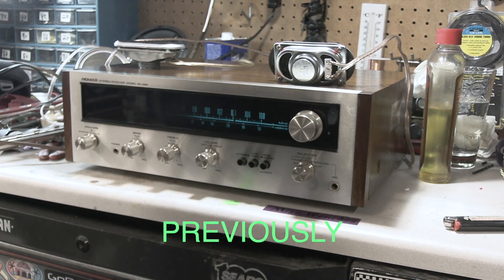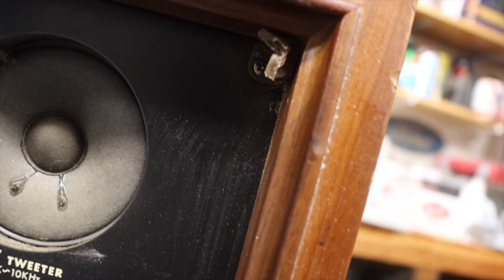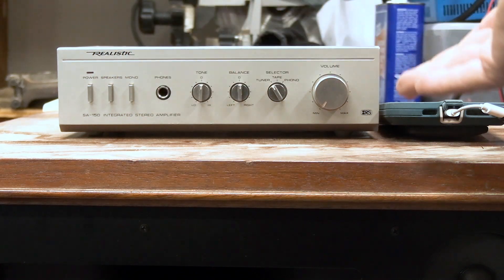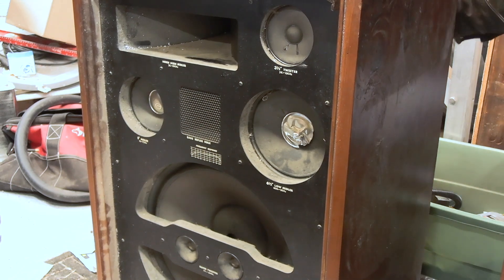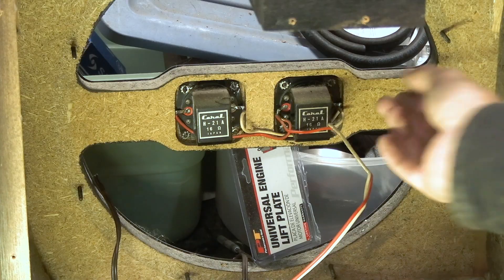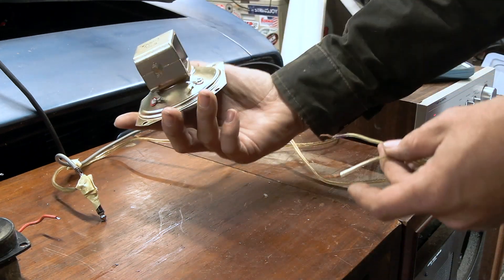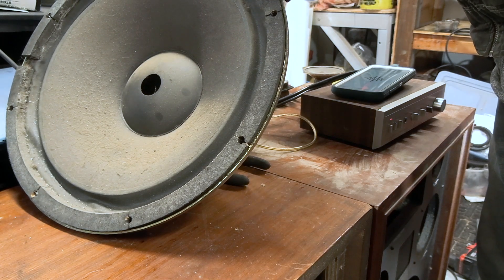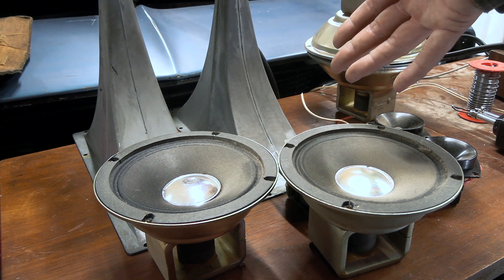Free Smelly Kabuki Speakers - do they work? \\ Shock Hazard Corner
Will these sad stinky Coral BX-1500 6-Way Speakers speak their last speak? Find out only on this fine video that you can't smell.

0:00 - previously...
0:22 - overview
3:51 - soldering action
4:10 - speaker test
6:50 - disassembly
9:06 - driver tests
13:16 - thoughts & outro